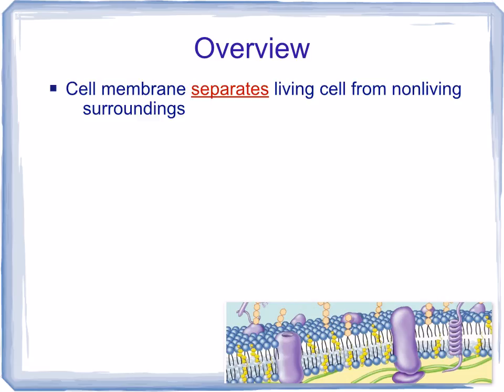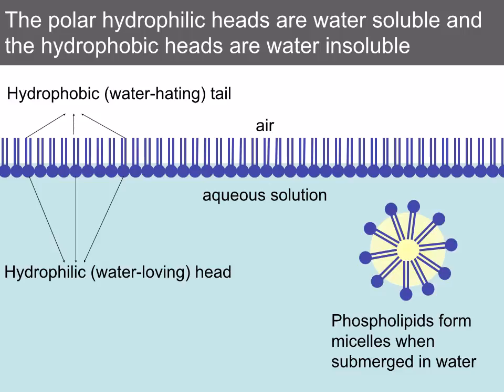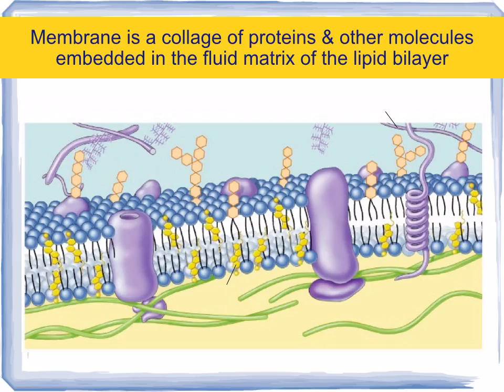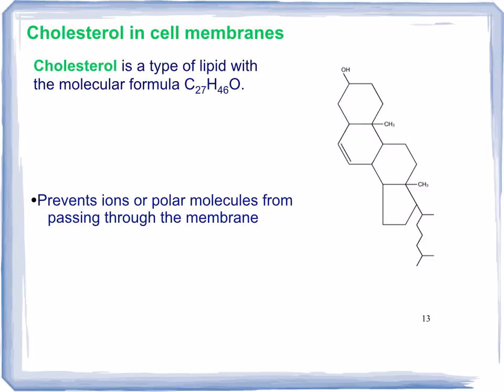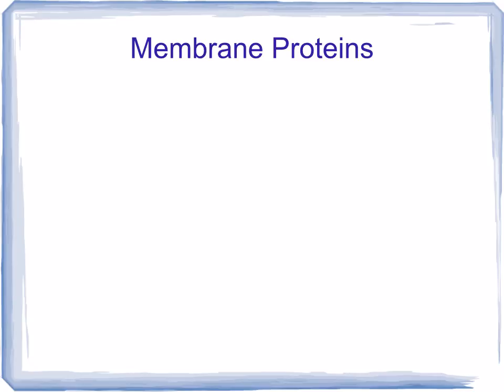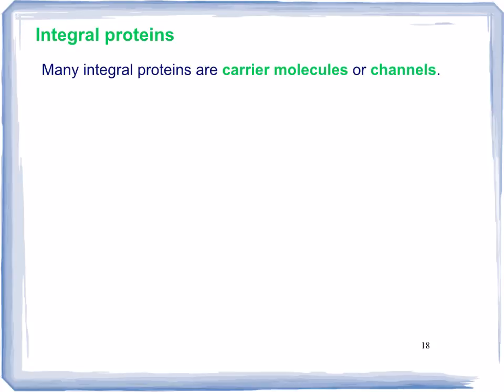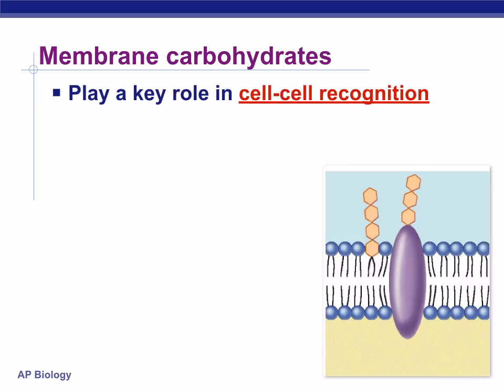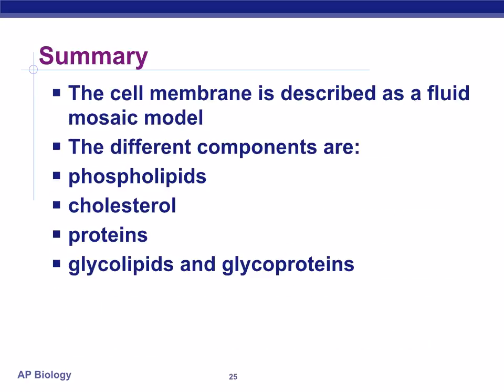AS level. D.1 cell membrane structure